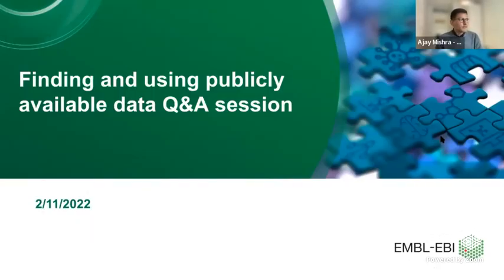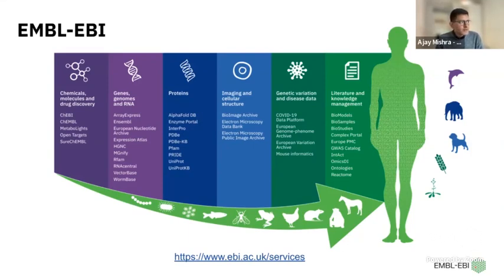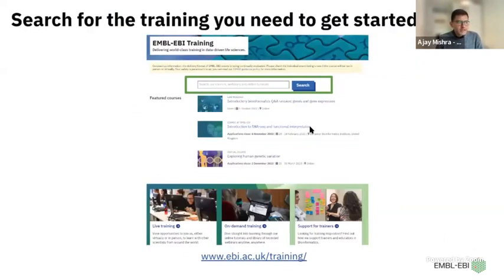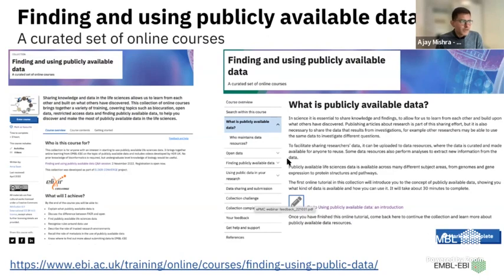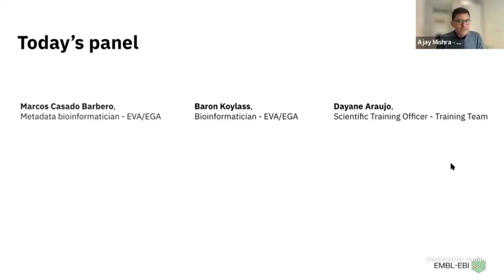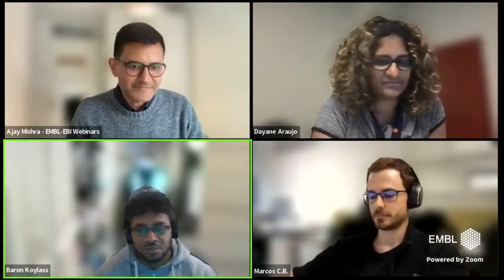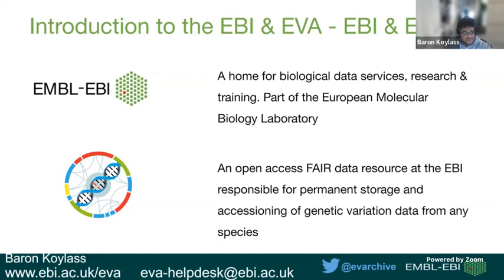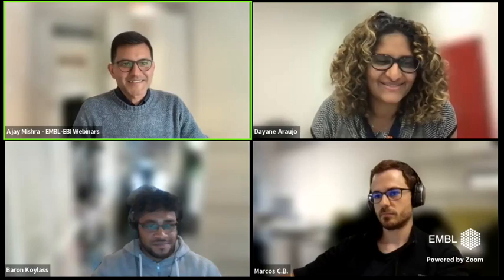Finding and using publicly available data Q A session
This Q&A (question and answer) webinar will provide an opportunity for anyone who has completed ‘Finding and using publicly available data: A curated set of online courses’ to join some of EMBL-EBI's experts and ask their own questions. This session will focus on biocuration, open data, and accessing publicly available data.

The questions covered during the Q&A webinar will depend on those asked by attendees, however we will likely cover topics such as:
- Data sharing and submission
- Restricted access to genetic, phenotypic, and clinical data
- Data management of biological data and open data
- Finding the right EMBL-EBI resource for accessing data
This webinar was recorded on 2 November 2022.